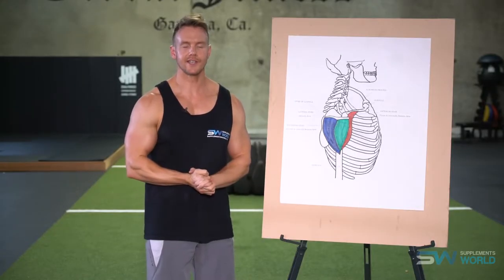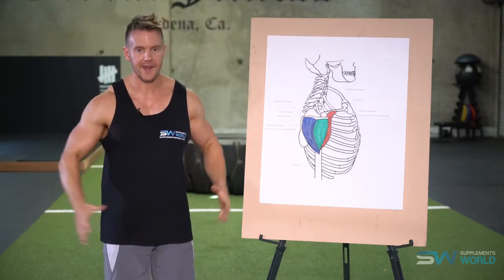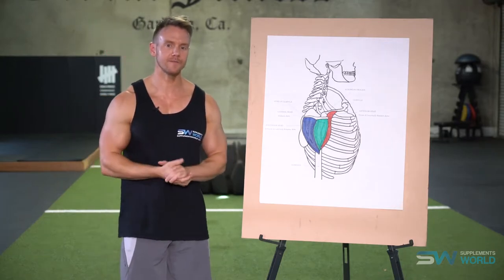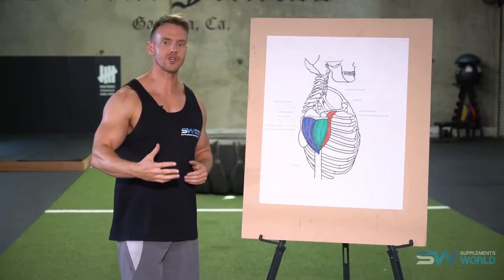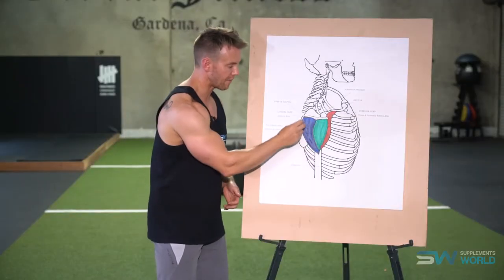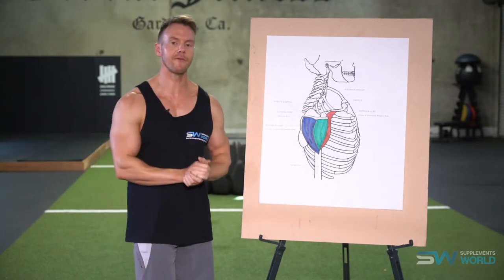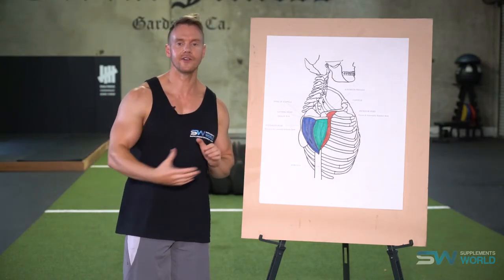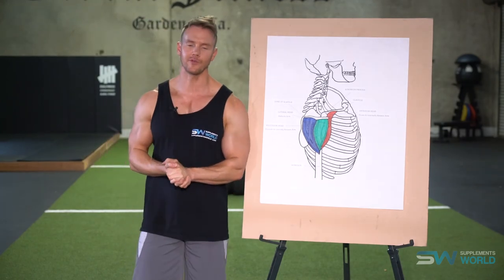Full Shoulder Development - Key Exercises & Techniques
Shoulders can often be prone to injury, and cause muscular imbalance unless they're trained correctly. Within this video we show you how, then check out our full article